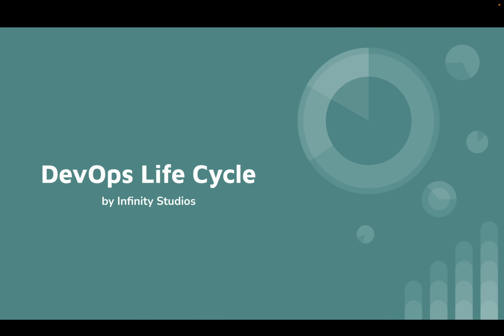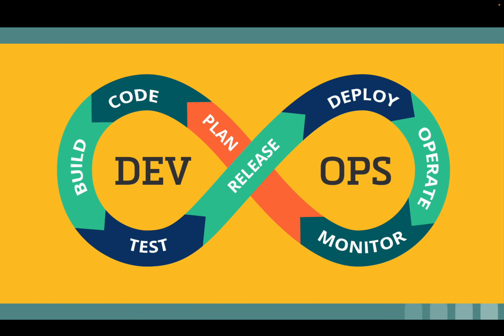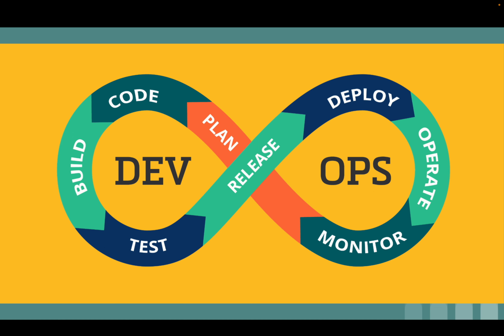DevOps Lifecycle & Tools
This video explains about DevOps Lifecycle and the different tools as a part of each phase in this cycle.

JoinDevOps is an online institute offering trainings in DevOps & AWS Cloud. If you are beginner or looking to switch career towards DevOps & Cloud, you are at the right place.

Checkout the details in the first comment.